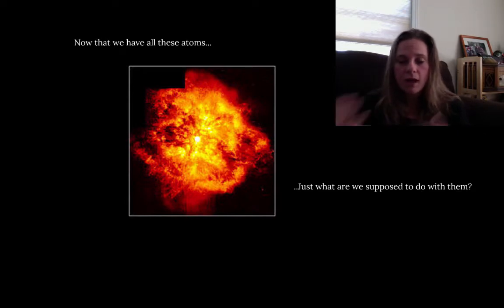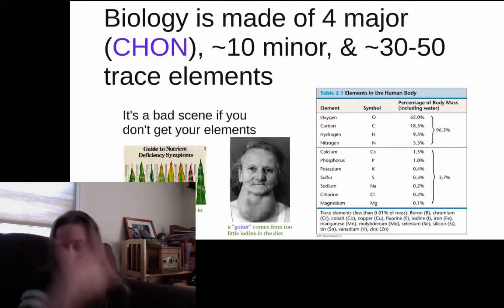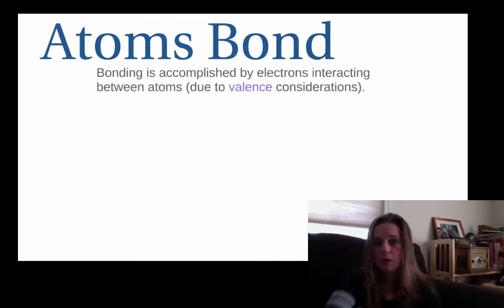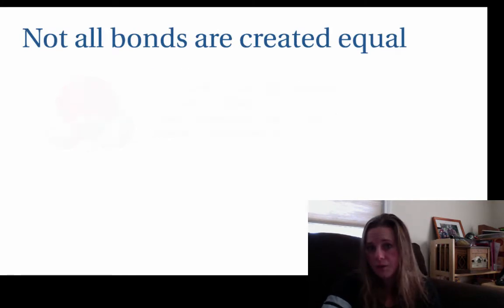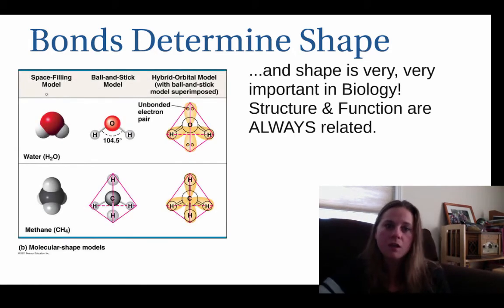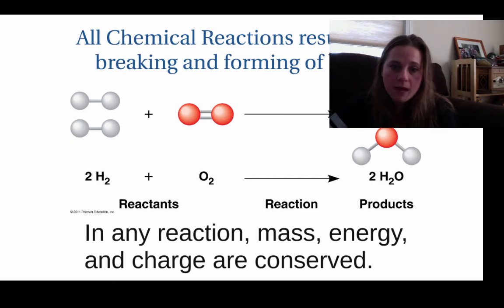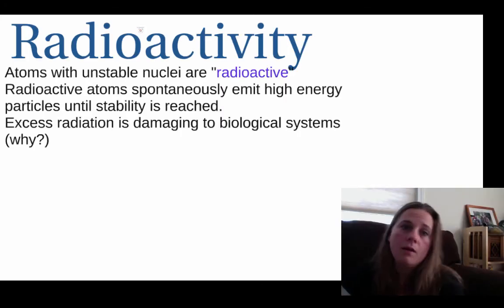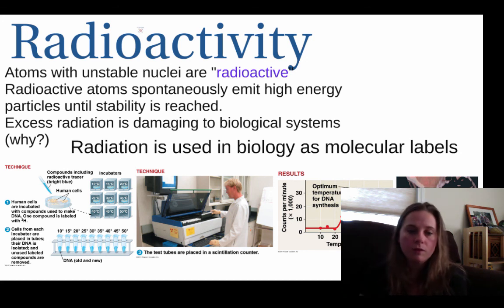AP Biology Domain 2: Bonds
1/10 in AP Biology Domain 2: Matter

Thank you to David Knuffke